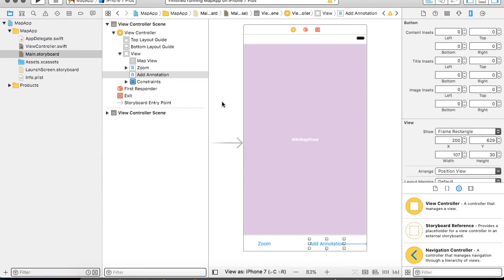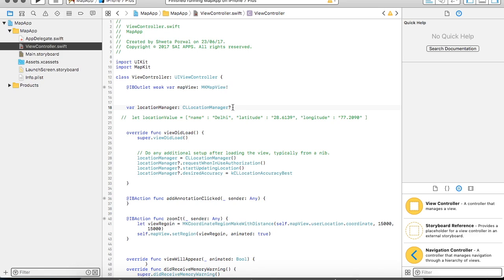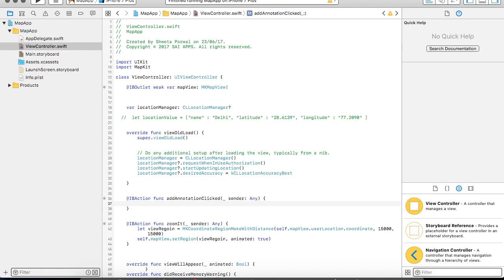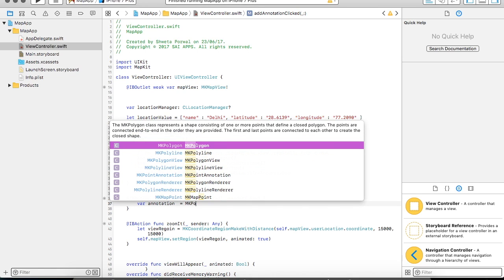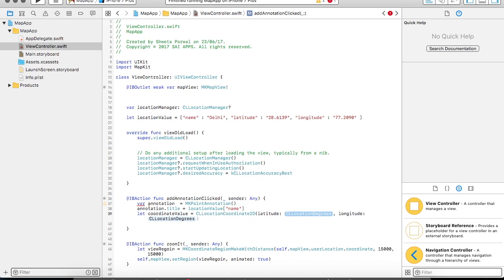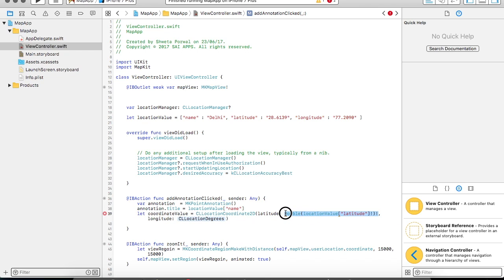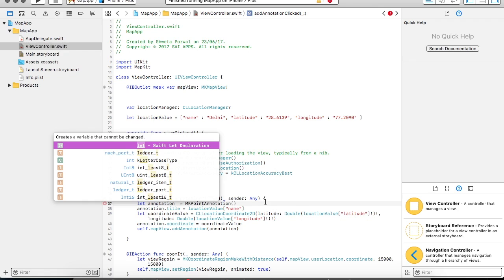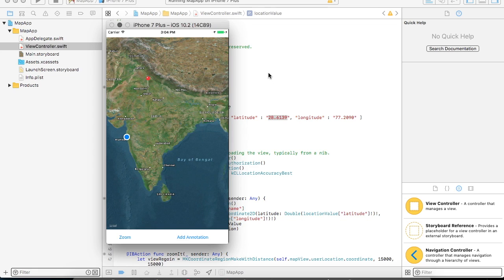Add multiple Annotations on the Map View using Swift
Learn how to add multiple annotations on the map view based on user location on the Map View

We conduct iOS and Android online trainings.
We also do complete stack development for Android and iOS.